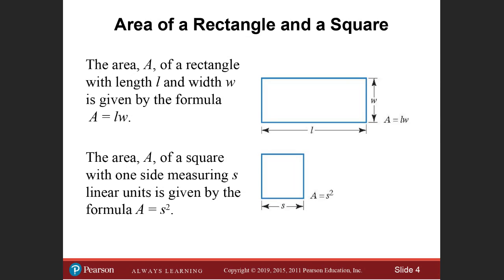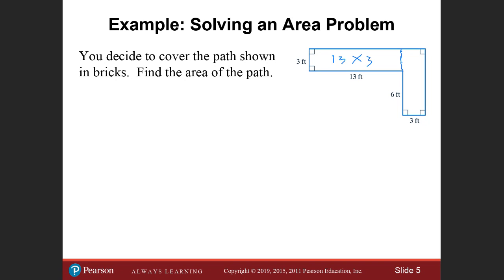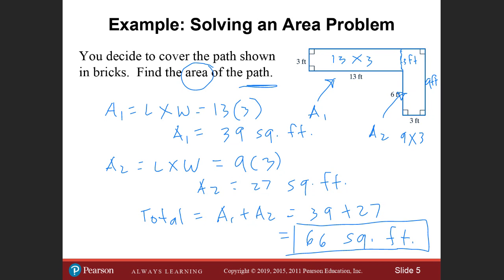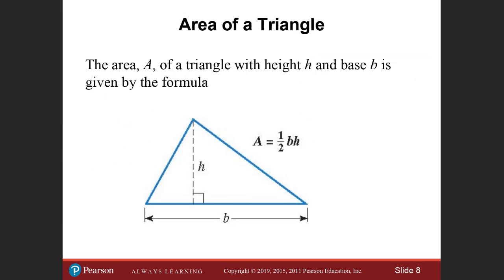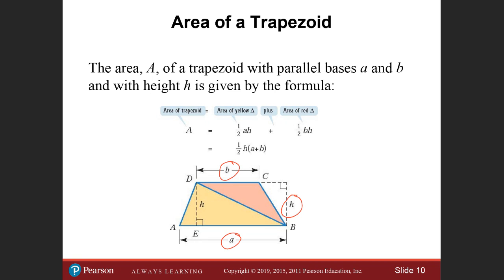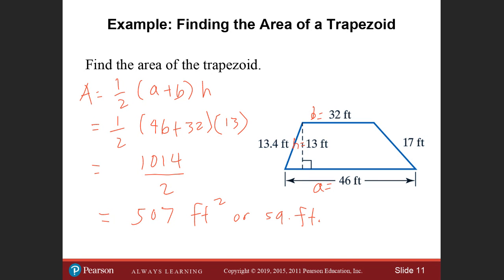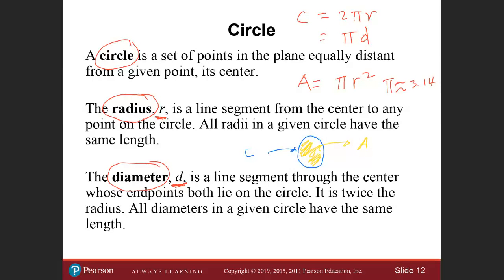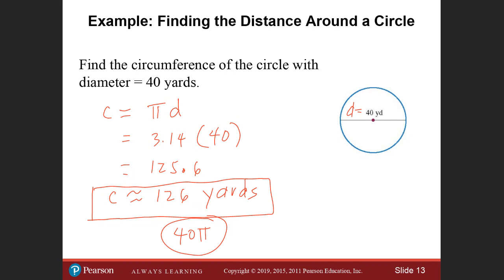Area and Circumference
Solving the area of different shapes and circumference of a circle.